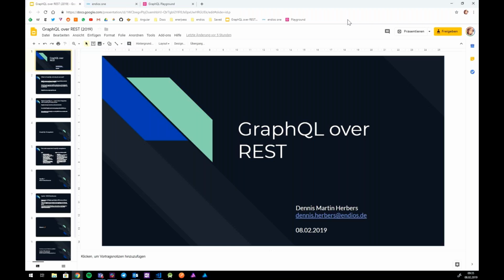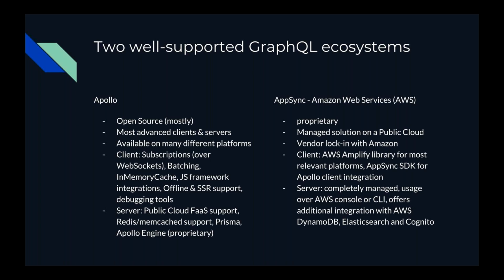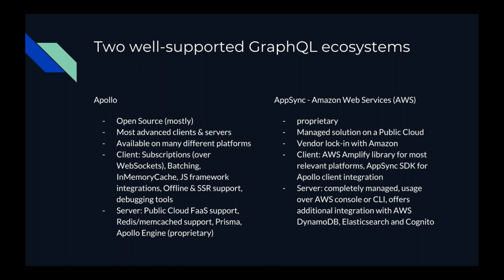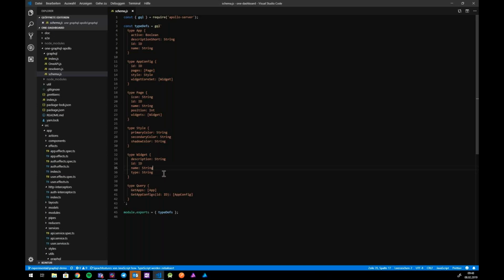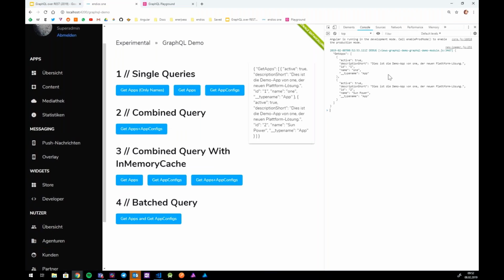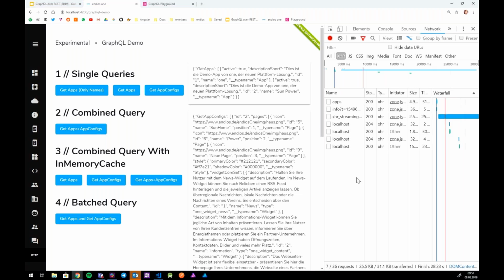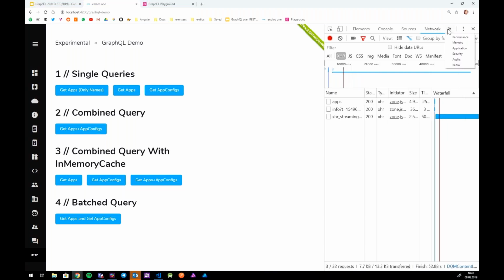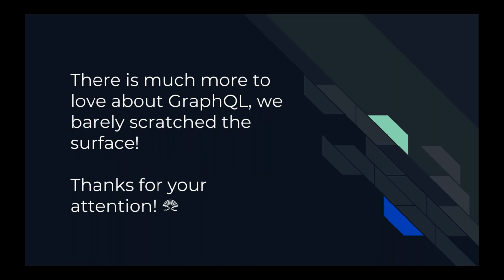GraphQL over REST with Apollo Server & Client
@ Jour Fixe, endios